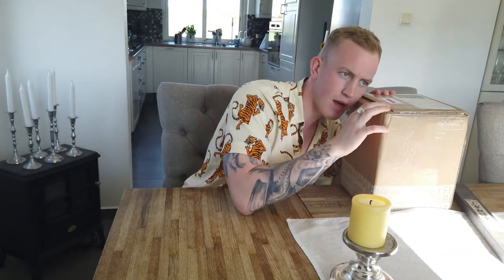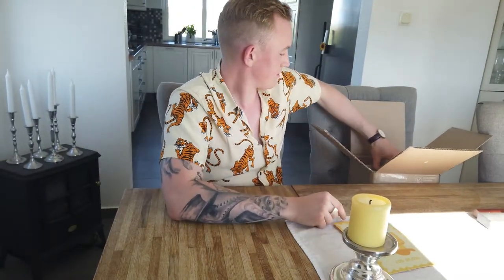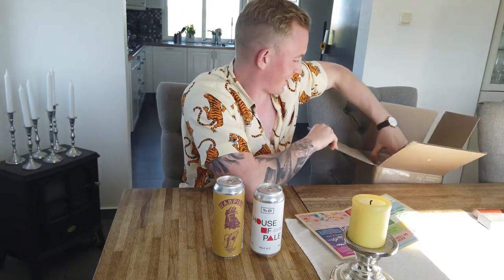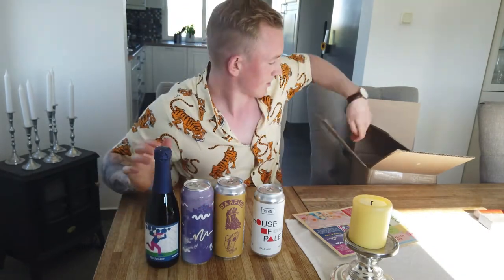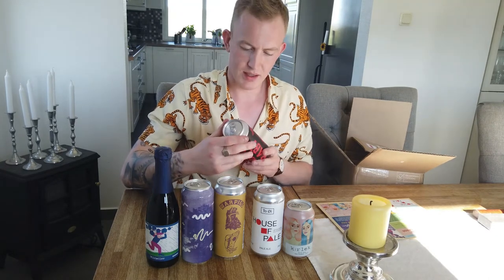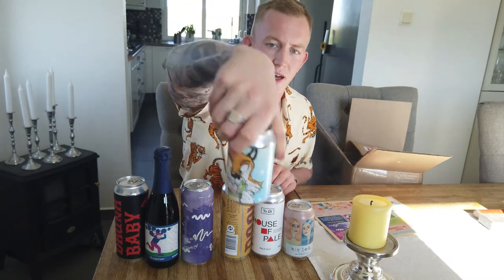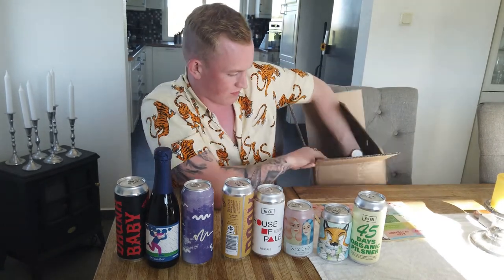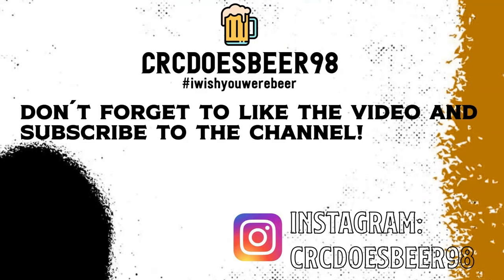Crcdoesbeer98 Unboxing: Mikkeller Beer Mail Box May 2020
New month, new box and new opportunities.

Lets go, unboxing of The Mikkeller Beer Mail box May 2020, i am excited and i hope that you are to. This subscription and this box is made to inspire and to take us far beyond our comfort zone of flavour. When i order new stuff im always  looking for that special something that makes me wanna create and travel down a new flavour journey. I also love the aspect of craftmanship and the passion that all these brewers and breweries have for their products, they inspire me and always creates new ways in which flavours and local sustainable and local produce can be incorporated.